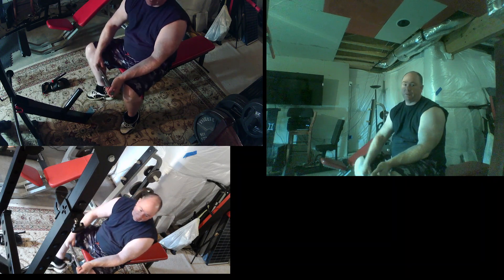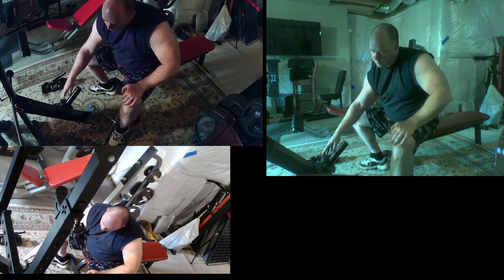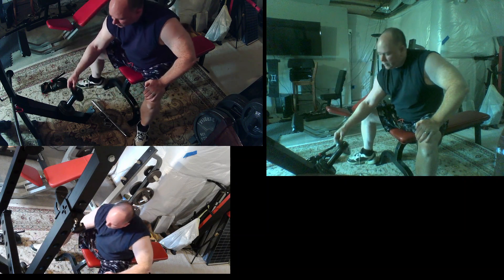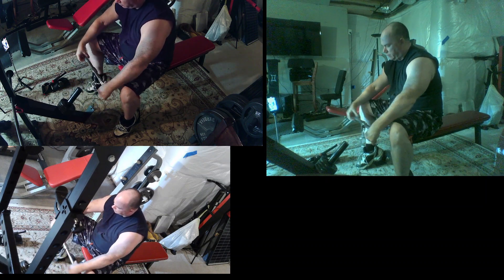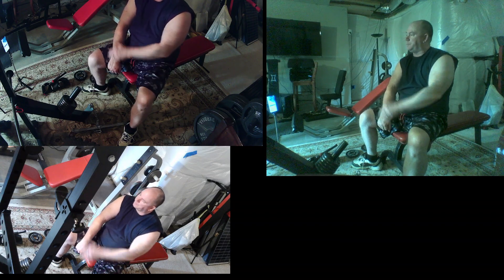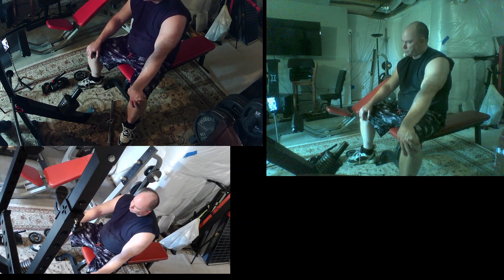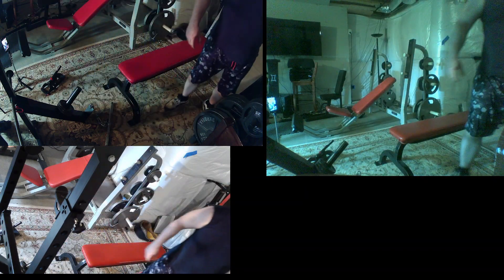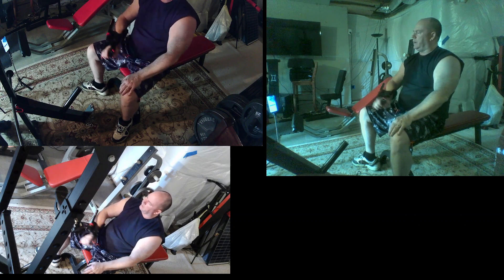Triple View Forearm workout at home using belt squat, Marcy forearm blaser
Exclusively use Mark Bell Training aids (associate link)

You will see that I use training aids quite often such as the Mark Bell slingshot, check out why

Cellphone stand I used for YouTube Shorts

To buy CAP Olympic Plates
To buy CAP Dumbbells
To buy a cheap barbell
Cheap lifting straps
Mark Bell Slingshot
Smith Machine
Cheap bench sling
T-Bar Row

75" TV

Vegas Pro 16
6This I9-13900kf PC consists of:
32GB@5200Mhz of Aorus DDR5

 • Unboxing:  AORUS ...
GPU will vary..I have about 30 of them
850W EVGA gold PSU
no case